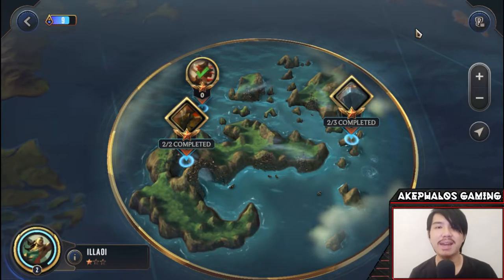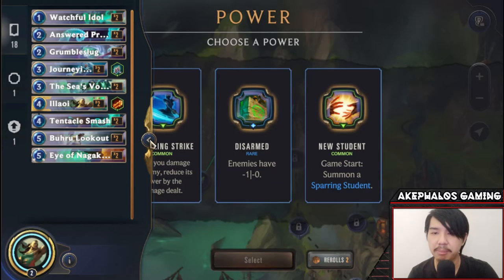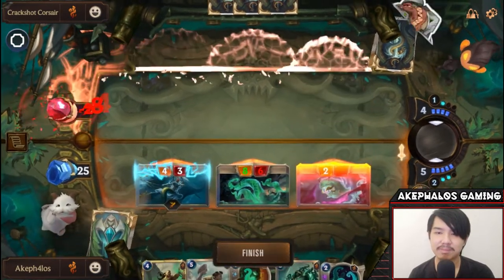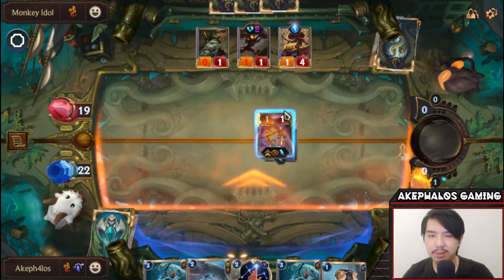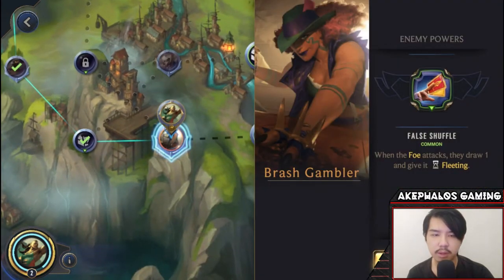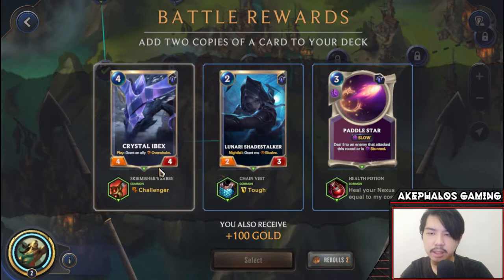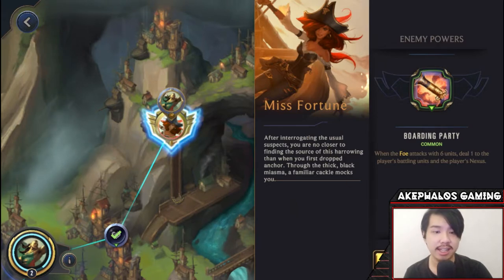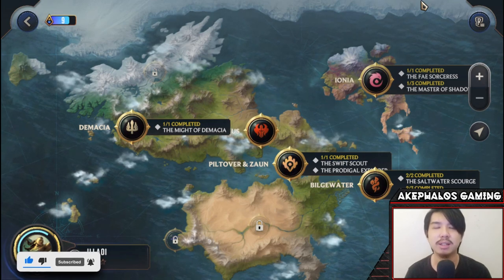Legends of Runeterra: The Path of Champions 2.0 (with Illaoi) - Part 1: The Buhru's Calling I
In this video, we will be taking a look at Legends of Runeterra's revamped PVE mode, The Path of Champions 2.0. We will also be taking on the boss of Illaoi's first chapter.